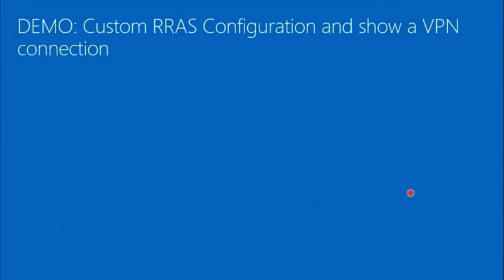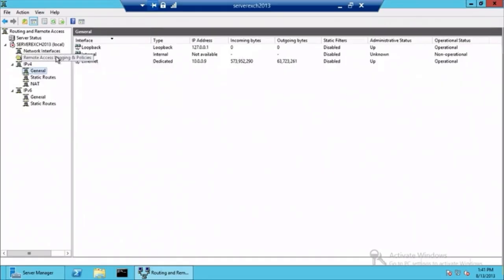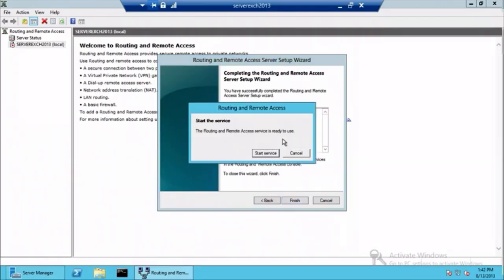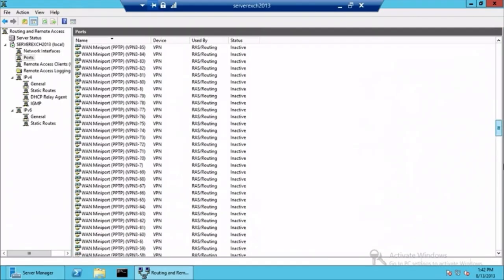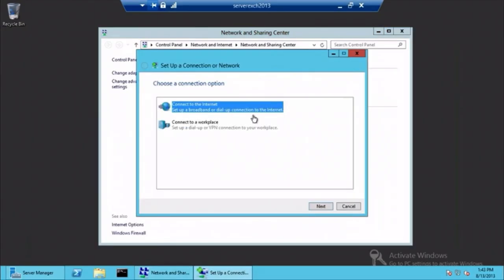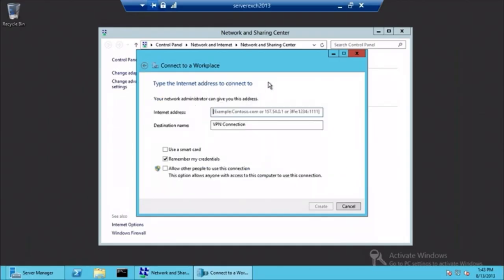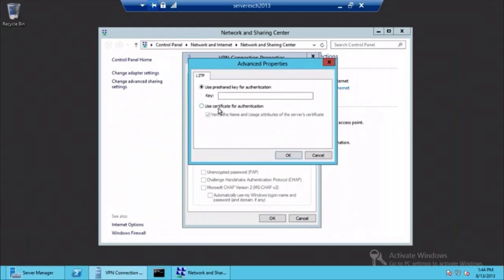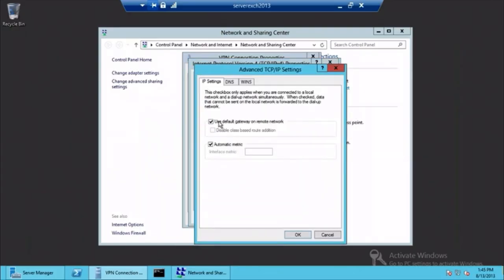🚨 Set Up RRAS & VPN Fast – Before You Regret It!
Are you struggling to secure your remote connections or set up a VPN that just *works*? 😩 Don’t worry — in this comprehensive guide, you'll learn how to **configure RRAS (Routing and Remote Access Service)** and establish a **VPN connection** on Windows Server like a pro! 🧠💻

Whether you're an IT admin, student, or business owner, this step-by-step walkthrough is designed to save you time, avoid common misconfigurations, and protect your network from unauthorized access. 🔒

✅ What you’ll learn:

* How to enable and configure RRAS for VPN access 🛠️
* Step-by-step setup of a secure VPN connection 🌐
* Key settings to avoid critical errors ⚠️
* Real-world use cases for remote access deployment 🌍
* Pro tips for better performance and security 🔧

⏳ This is your chance to implement secure, remote access before downtime or data breaches hit. Take control of your network—**don’t wait until it’s too late.**

💡 Perfect for:

* IT Professionals & System Admins 👨‍💻
* Small Business Owners 🏢
* Tech Enthusiasts 💡
* Students & Learners 📚

🎯 Start now and stay ahead in the cybersecurity game!